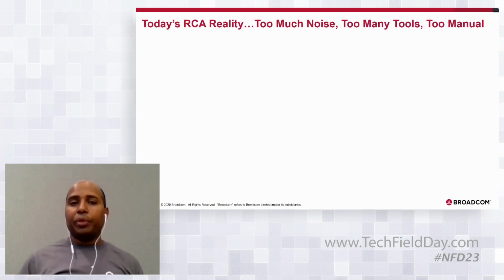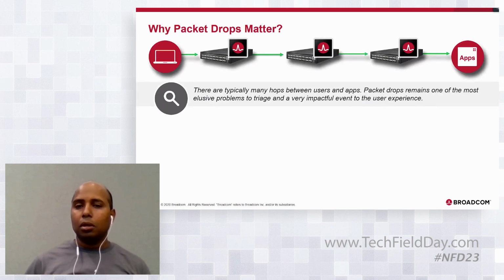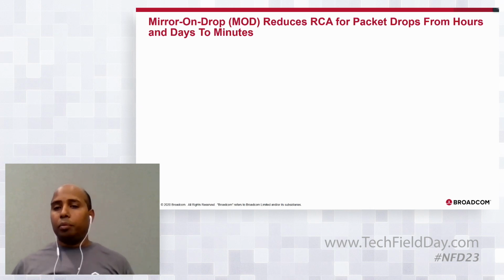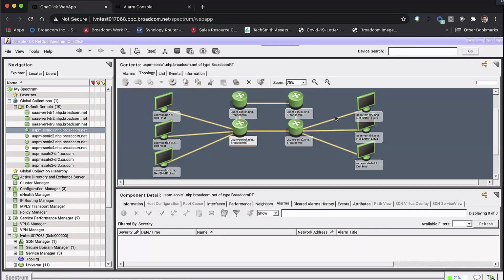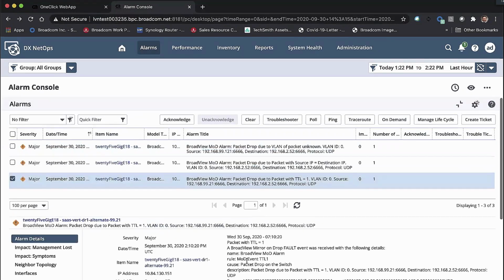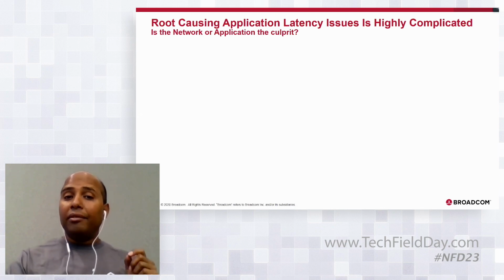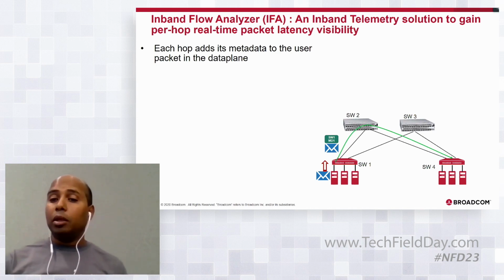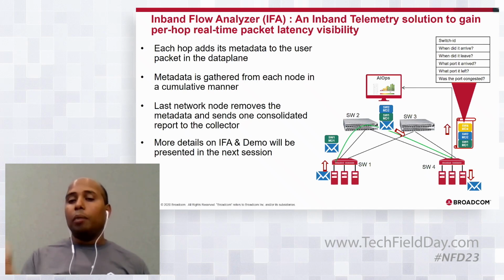Broadcom BroadView+ Root Cause Analysis with Mirror-on-Drop (MOD) and Inband Flow Analyzer (IFA)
Broadview+ enables networking professionals to provide enhanced root cause analysis thanks to in-band flow analysis and mirror-on-drop functionality. Learn how Broadcom is able to provide these critical features while still maintaining packet flow for large networks.

Presented by Bhaskar Chinni, Principal Product Line Manager. Recorded at Networking Field Day 23 on October 2, 2020.